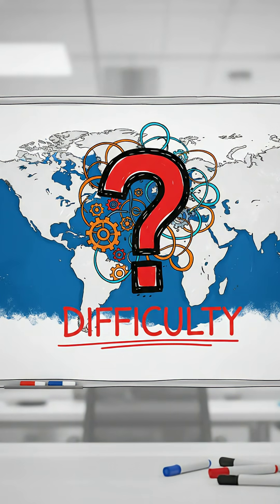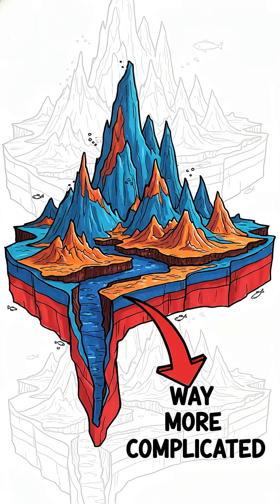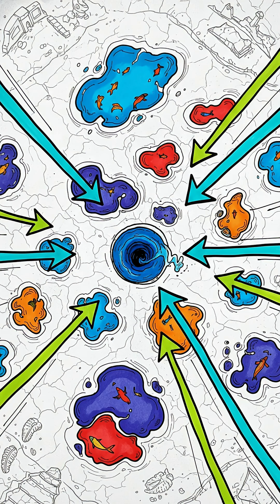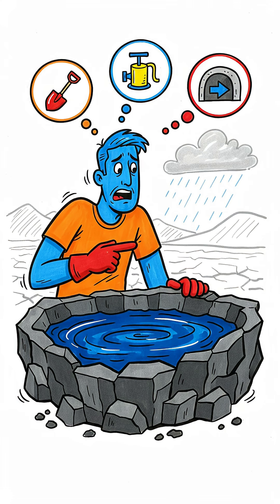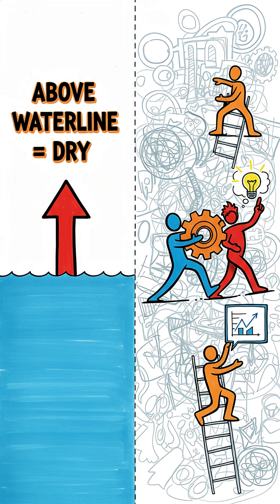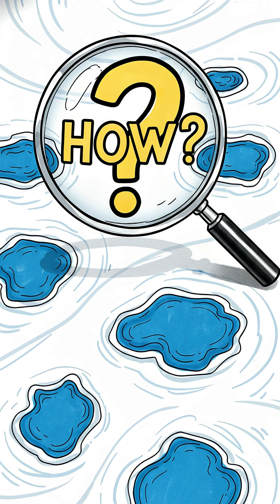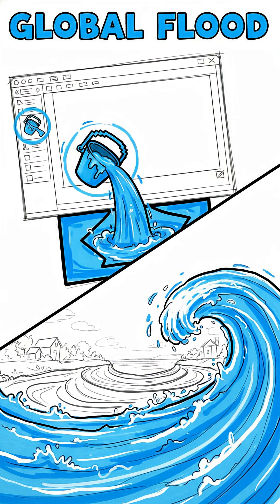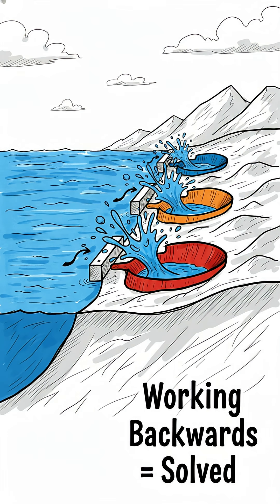What If We Drained the Oceans? 🌎🧠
Ever wondered what Earth would look like if we actually drained the oceans? This whiteboard explainer breaks down why sea-level changes are “local,” why real drainage is a “non-local” nightmare, and how flooding algorithms reveal the hidden shape of our planet.